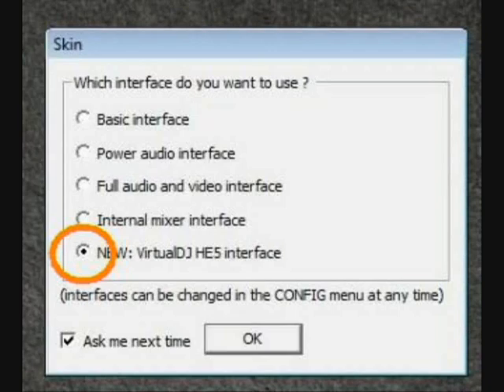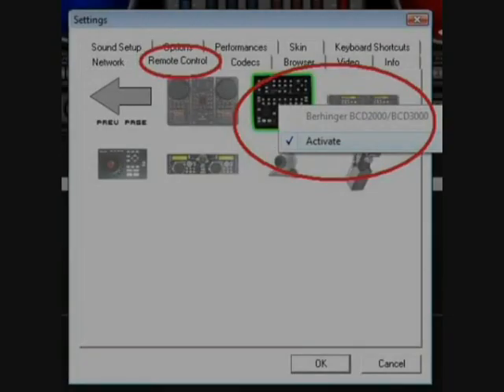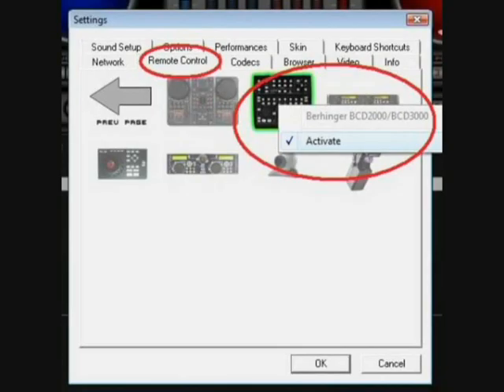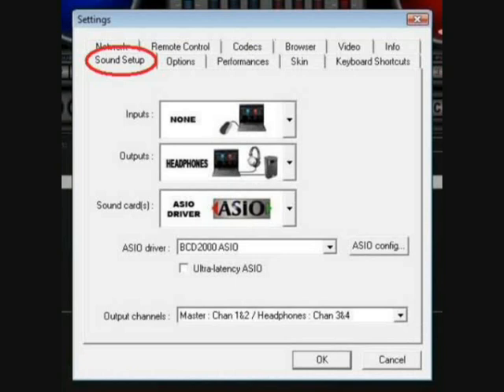How to setup BCD2000 + VDJ + Vista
For many people is hard to believe that you can actually to configure your windows vista to make it work with BCD2000/3000.

 Here you have four easy steps for the basic setup.